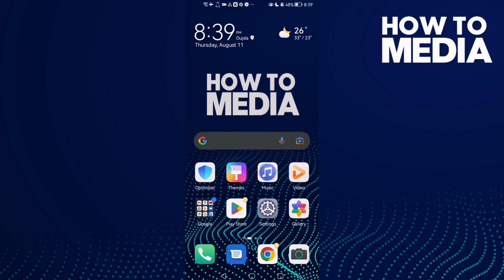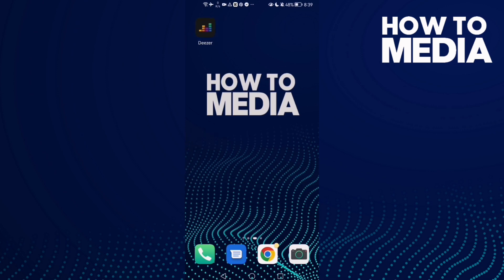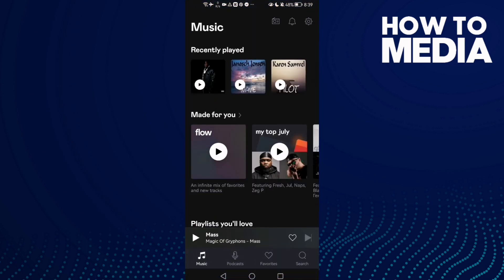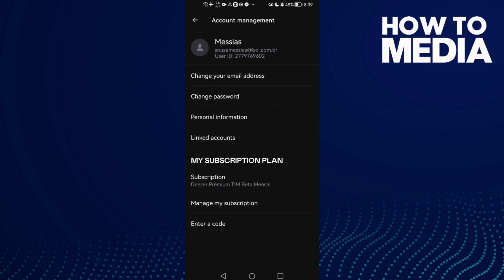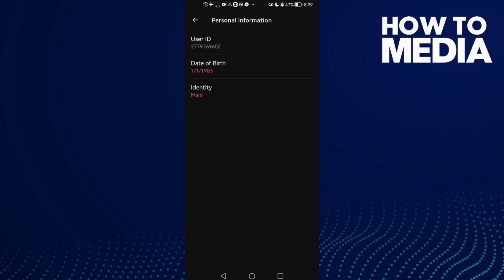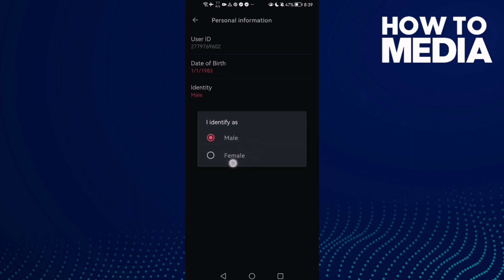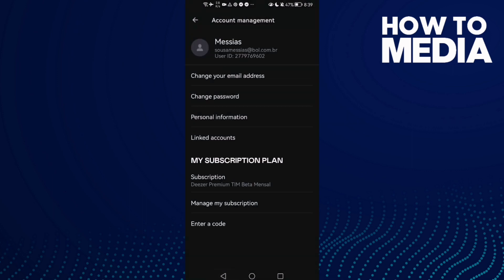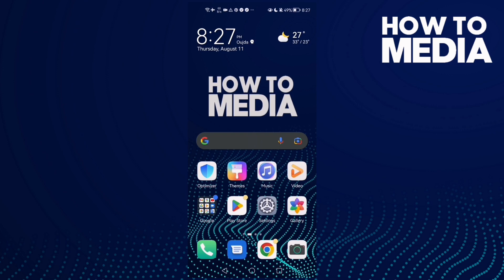How to Find Your Gender Settings on Deezer Mobile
in this video we discuss :